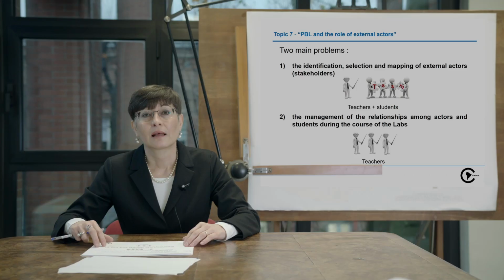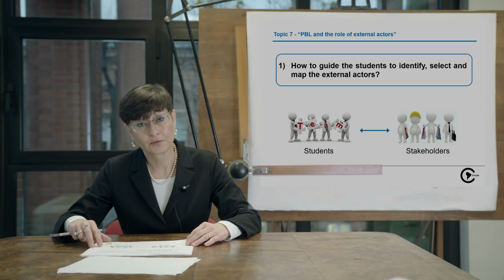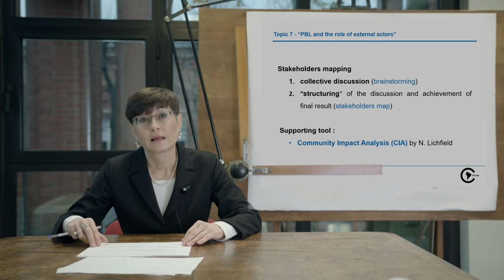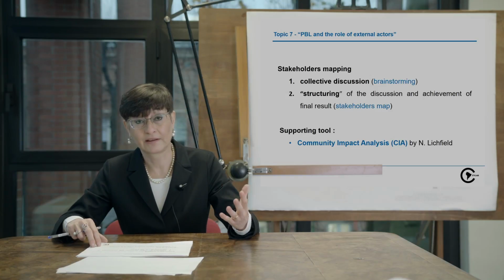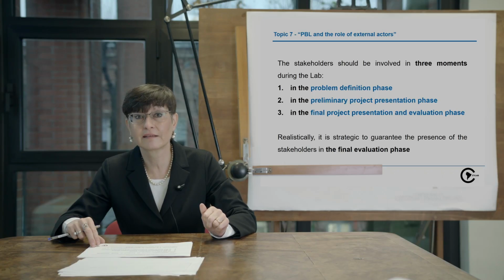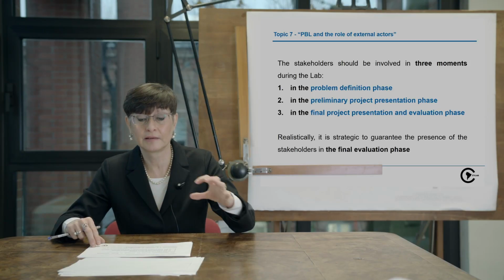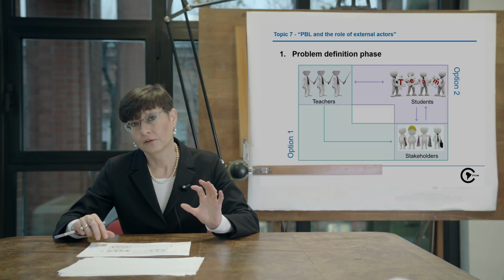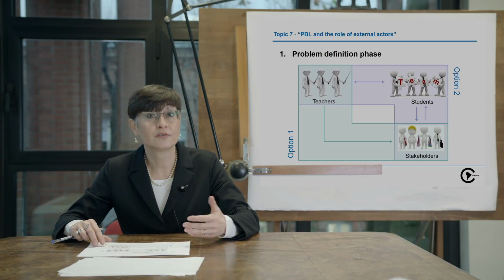Topic 7 POLITO